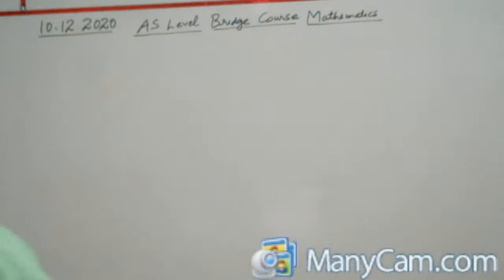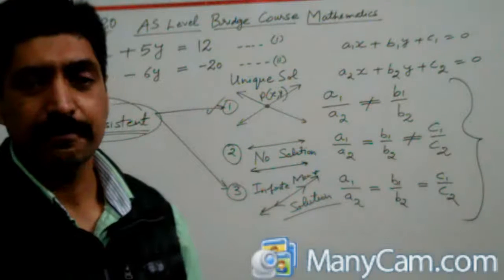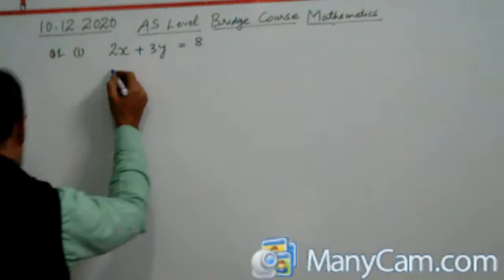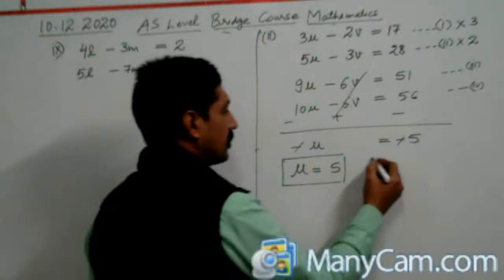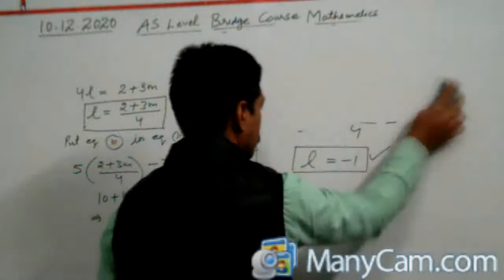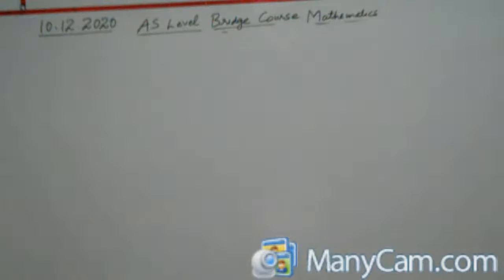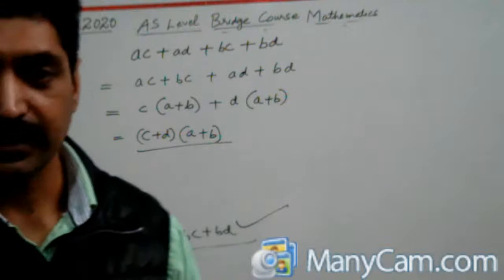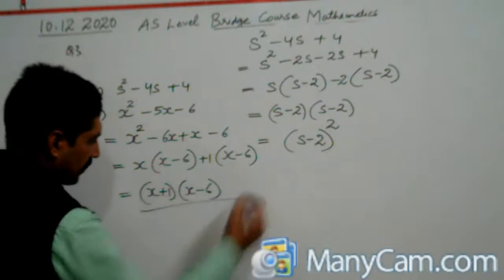Grade_AS_Level Bridge Course Mathematics (10.12.20)